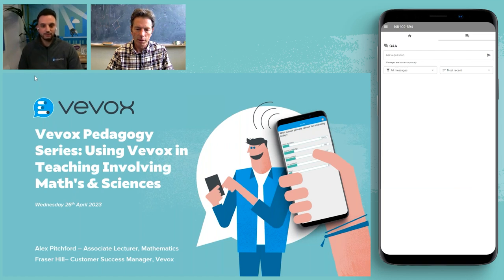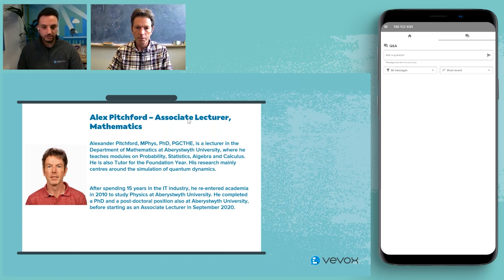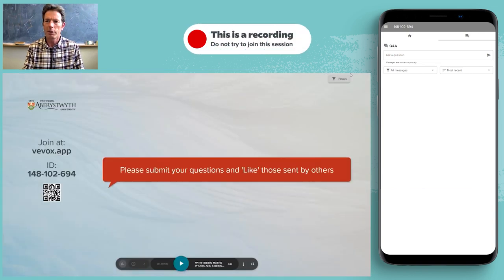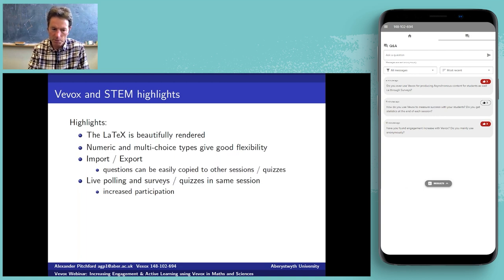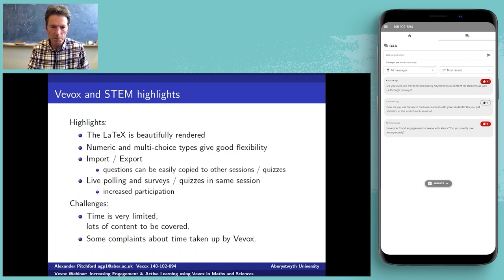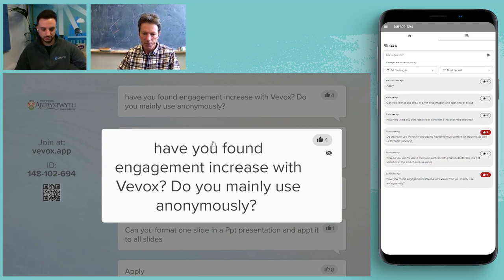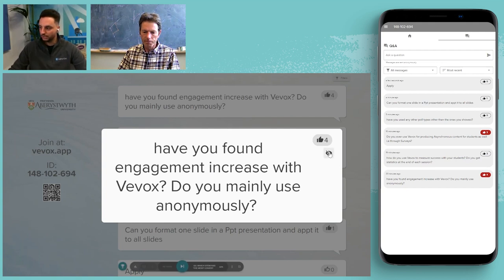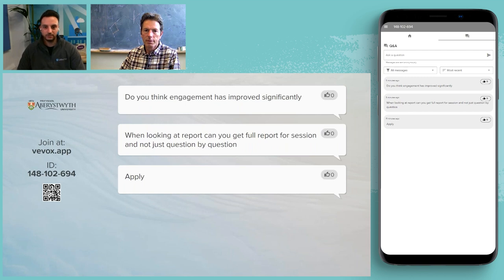Increasing Engagement & Active Learning using Vevox in Maths and Sciences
Alexander Pitchford, is a lecturer in the Department of Mathematics at Aberystwyth University. In this video, he'll be discussing how to increase engagement and active learning using Vevox in maths and science courses at Aberystwyth University. From Icebreakers to using before & after polls to gage opinions Alex walks us through how Vevox has benefitted him.

Timestamps:
00:00 Introduction
02:26 Agenda
03:19 Examples of icebreaker poll
05:40 LaTeX support examples
07:39 Journey of using Vevox
14:33 Our goals and how Vevox helped
17:39 How I use Vevox in lectures
20:22 Outcomes of using Vevox
21:40 Before and after polls
23:48 Vevox in algebra problem solving
24:41 Highlights of Vevox
25:42 Challenges
26:42 LaTeX tips
27:44 Nice-to-haves
29:10 Summary
30:36 Follow us on social media!
31:24 Q&A